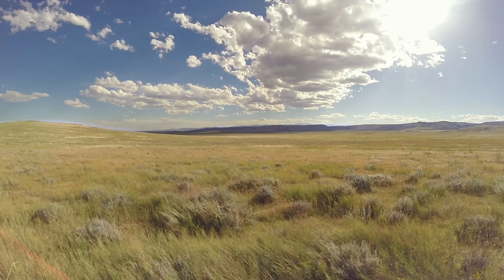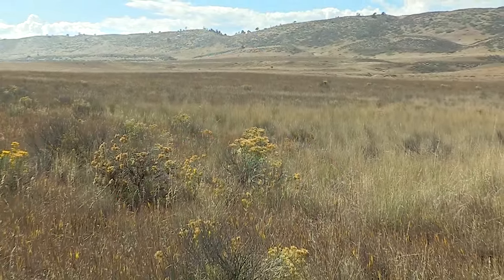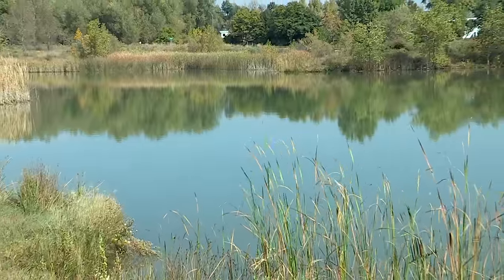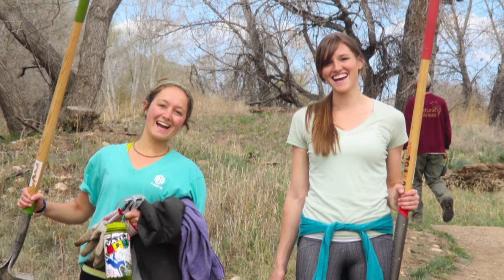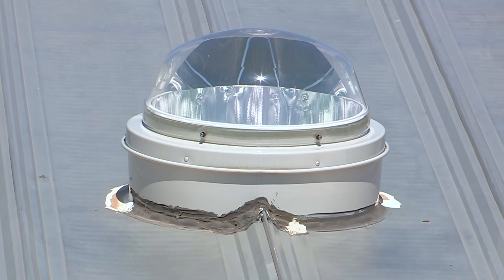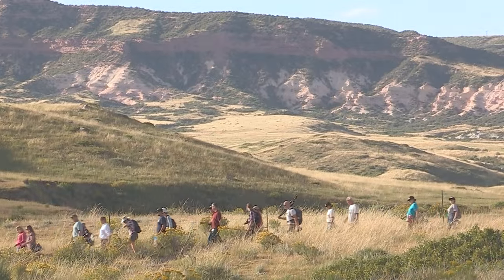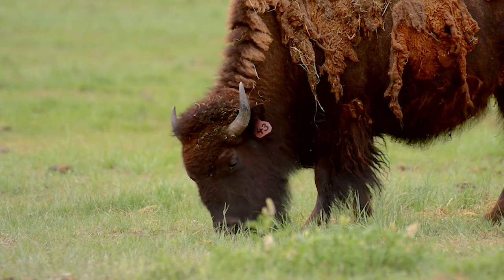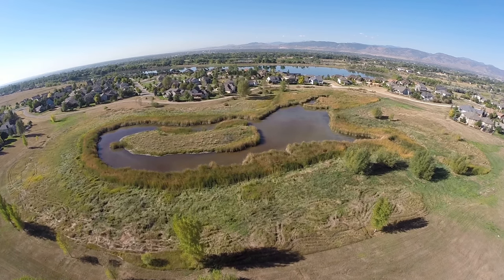Out of the Box - Natural Areas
This Out of the Box featuring Natural Areas focuses on land conservation, stewardship, and innovative outreach.